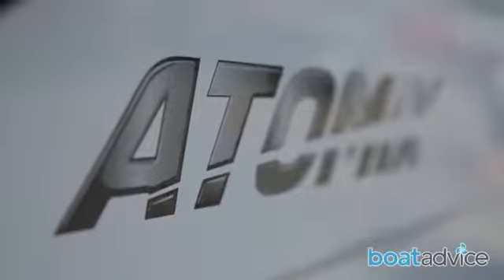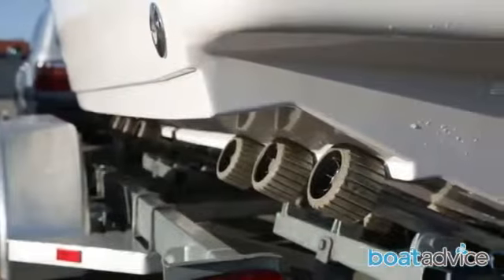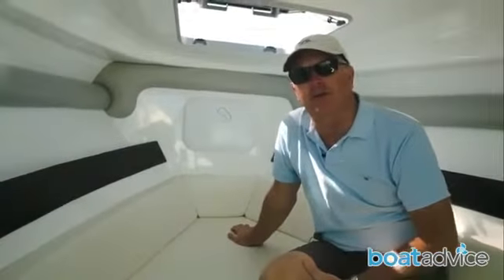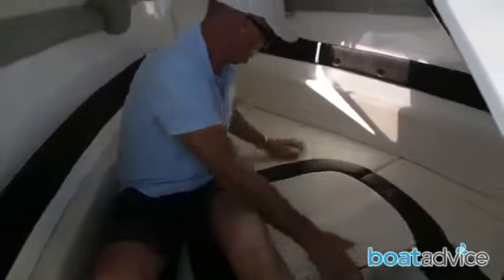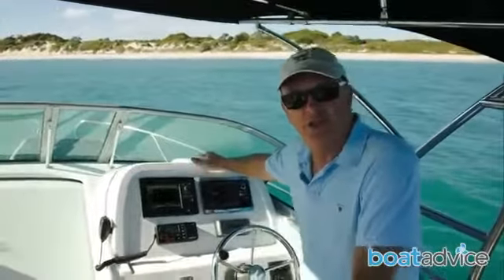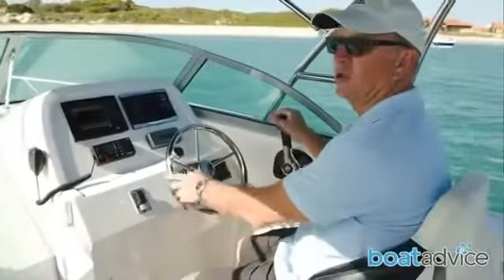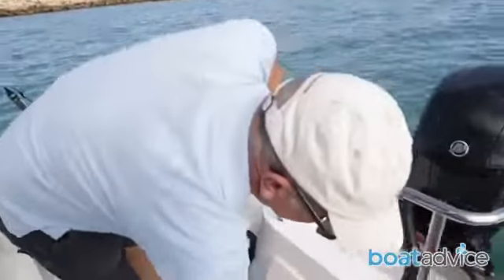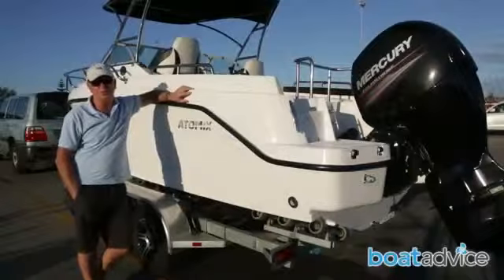Atomix 600 SC